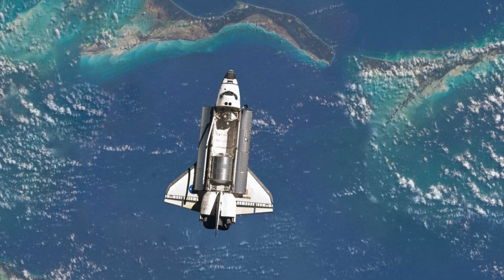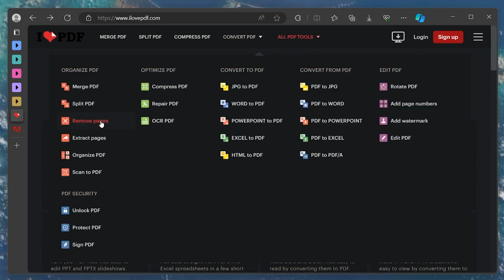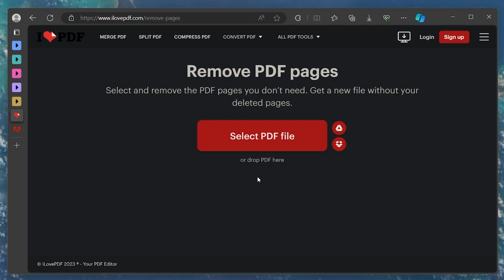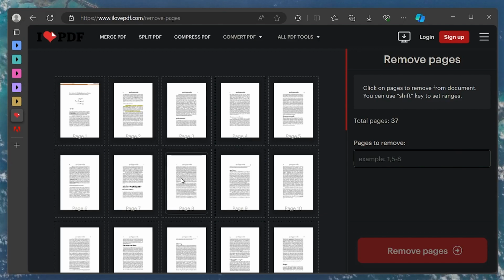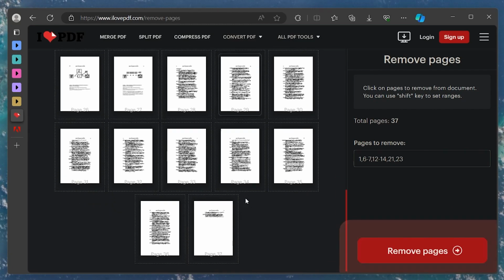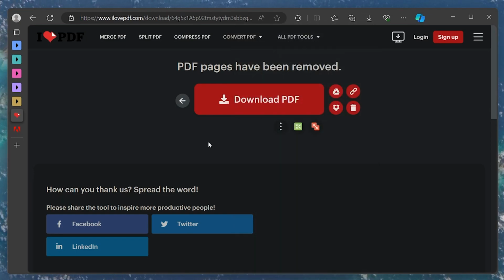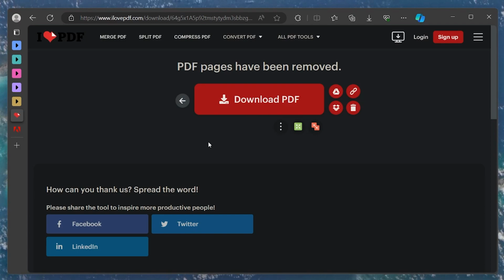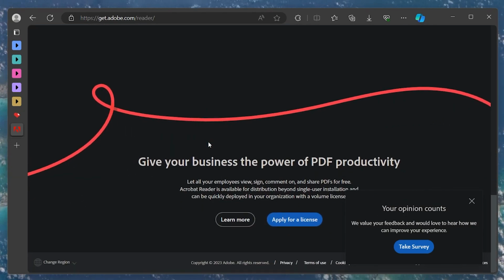How To Delete Page from PDF Document - Complete Guide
A short tutorial on deleting pages from a PDF file.

Timestamps:
0:00 Introduction
0:26 Access Remove Pages Tool
0:46 Upload PDF File
1:00 Remove Pages
1:24 Download Modified PDF
1:36 Other Applications